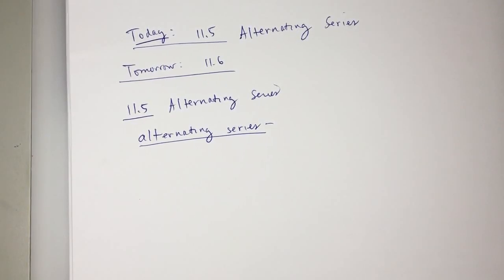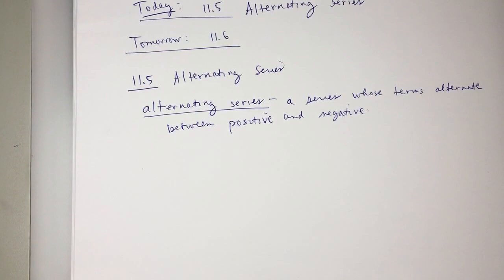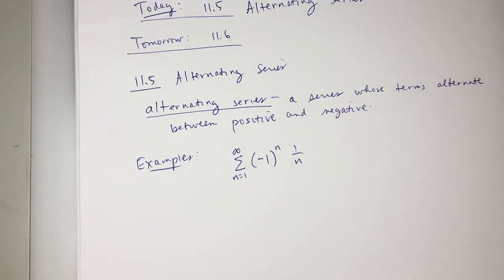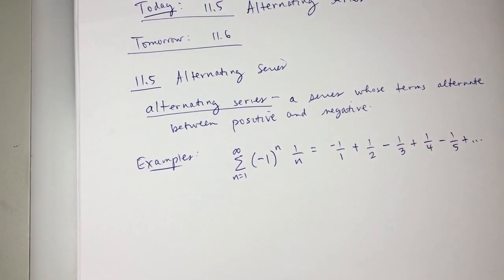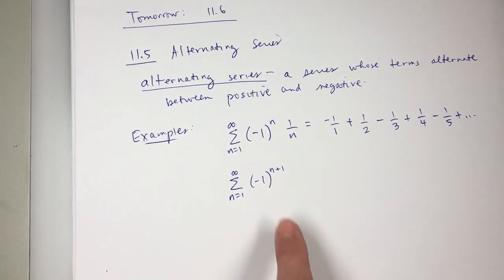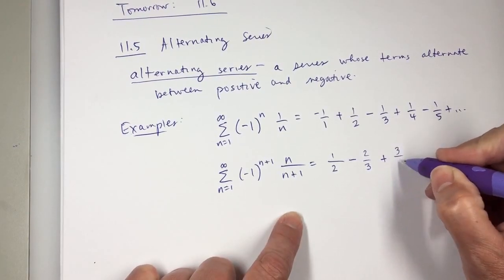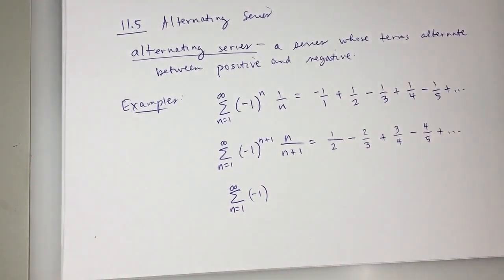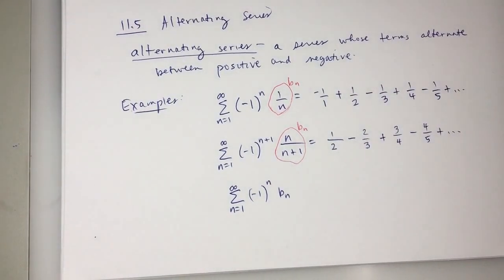Calc 2, Introduction to Alternating Series